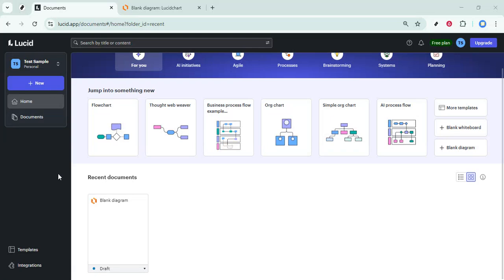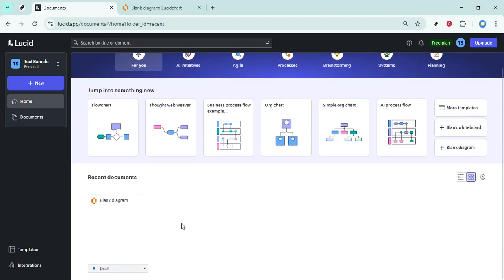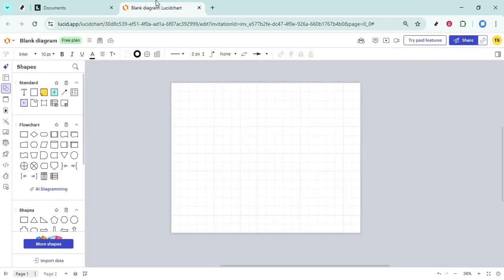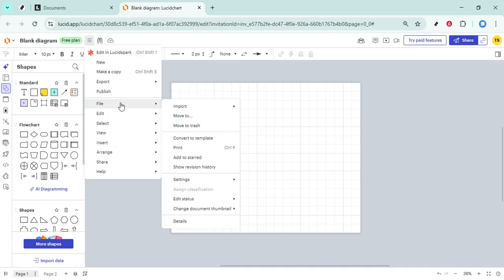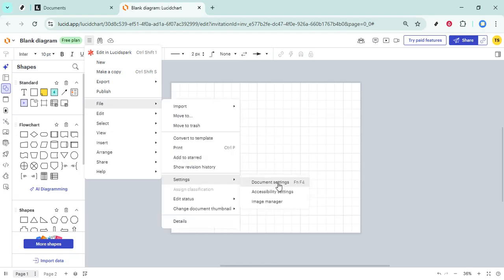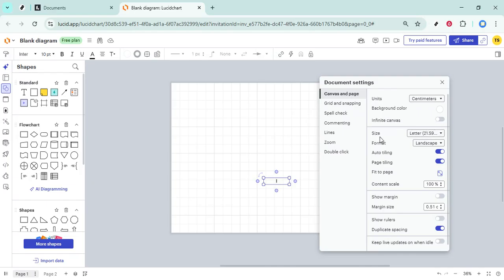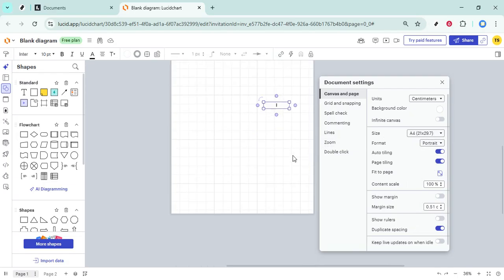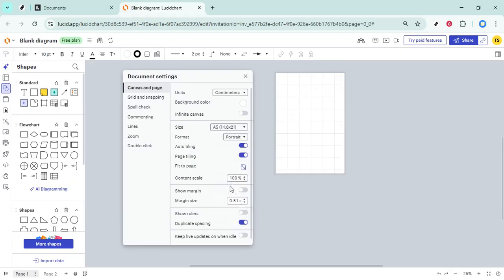How to Change Page Size in Lucidchart 2026 (Adjust Canvas Page Size in Lucidchart)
how to change page size in Lucidchart so your diagrams fit perfectly for presentations, documents, or printing. This tutorial shows the exact steps to adjust page settings and resize the canvas inside Lucidchart.

Changing page size in Lucidchart helps when designing flowcharts, diagrams, or layouts that need specific dimensions. This beginner-friendly guide explains how to modify page size, choose preset formats, and customize your Lucidchart workspace.